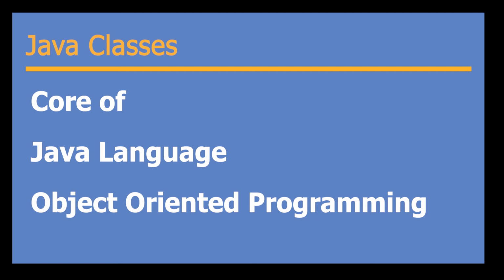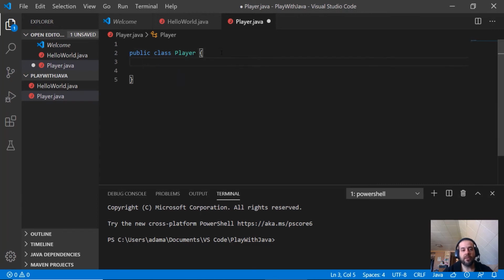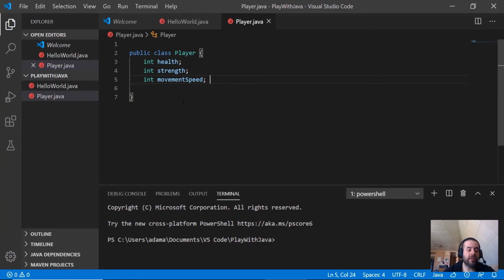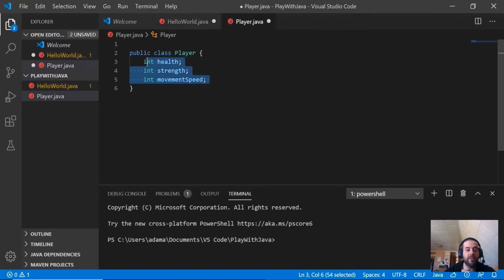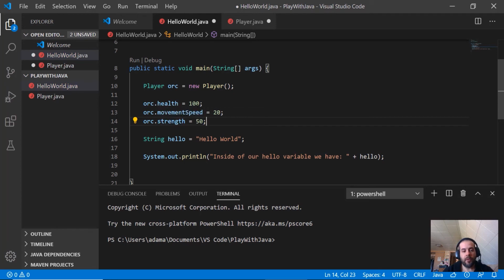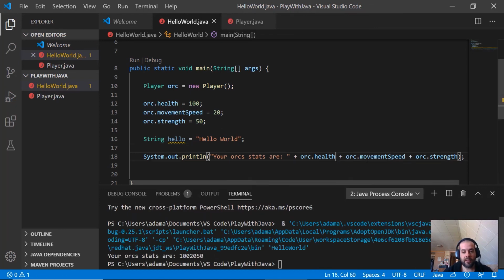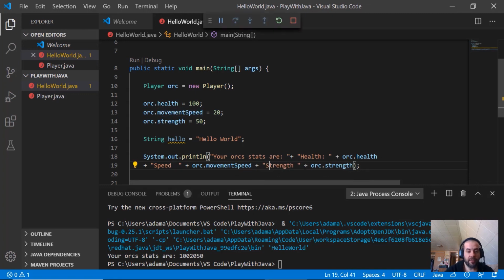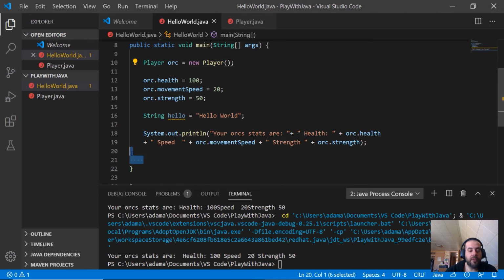Java 02 Classes and Objects